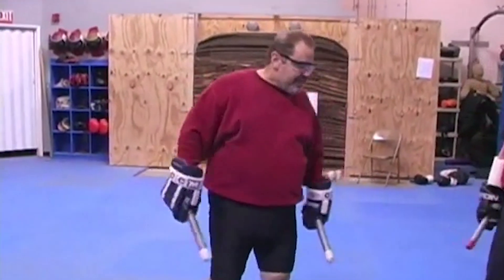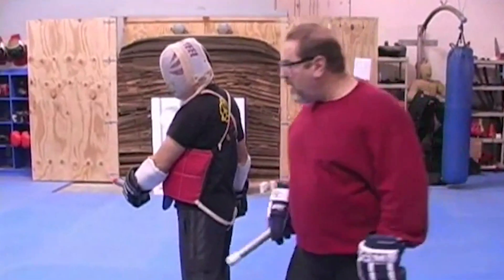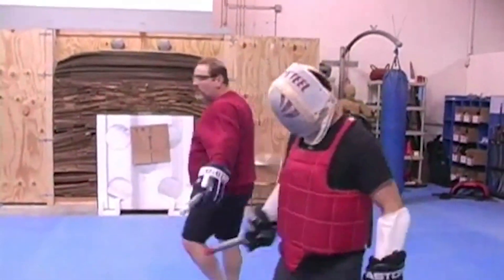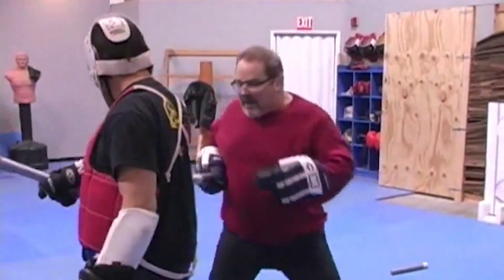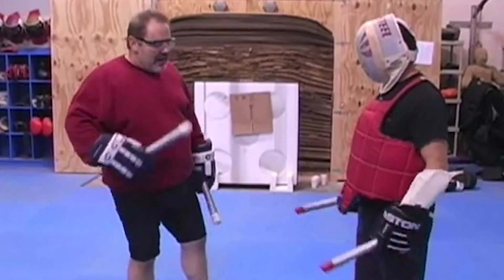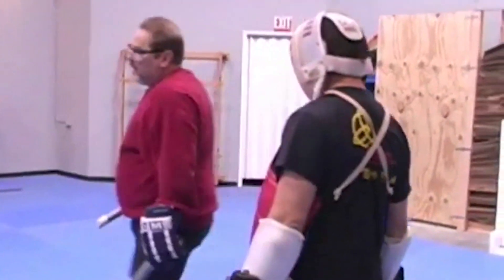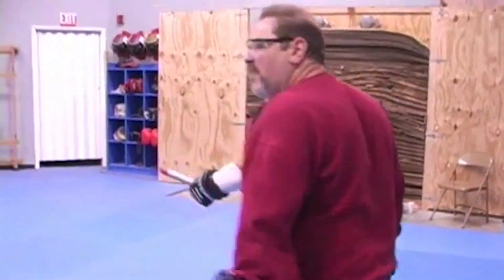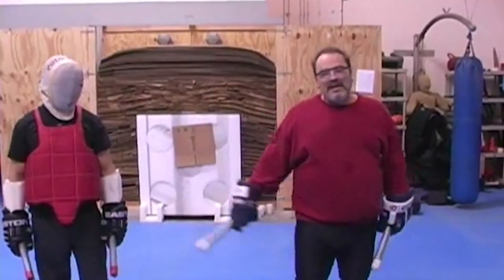Safest Place to be in A Knife Fight!